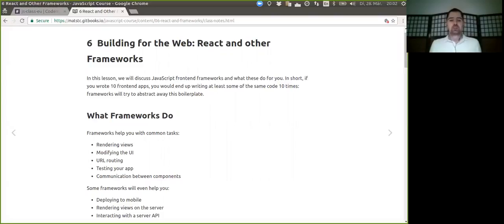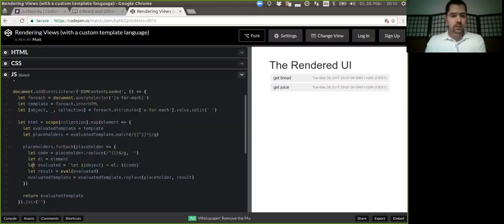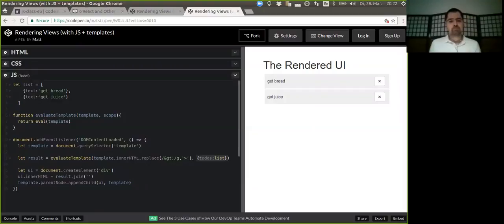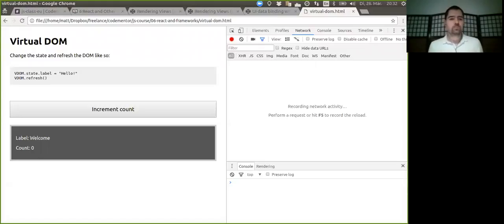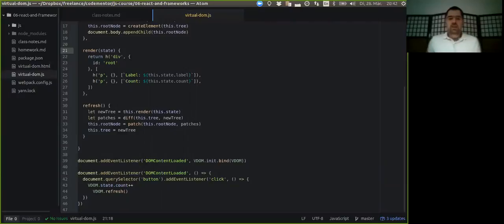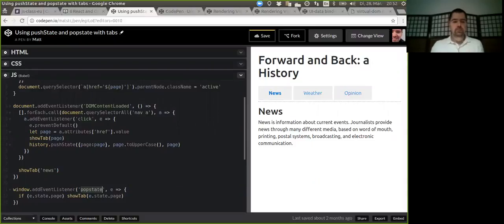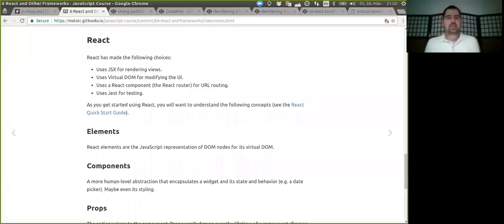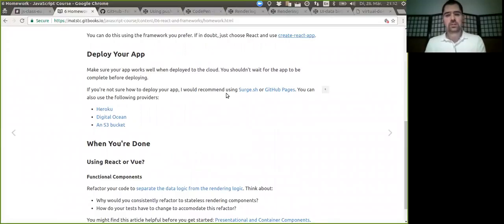Codementor JavaScript Class - Session 6